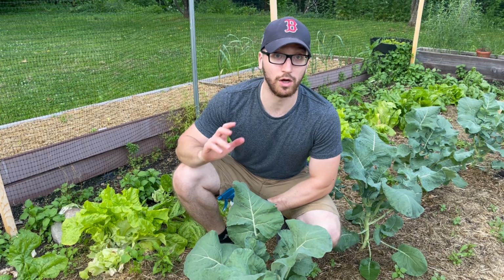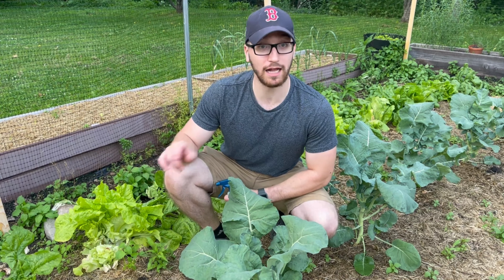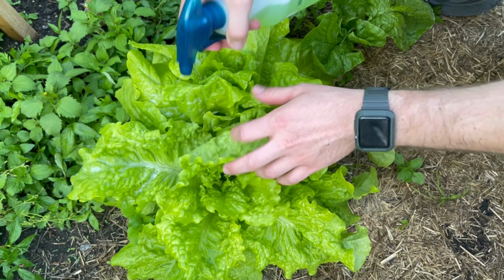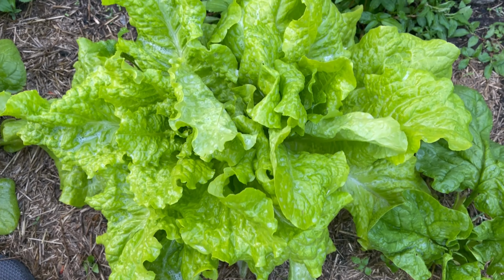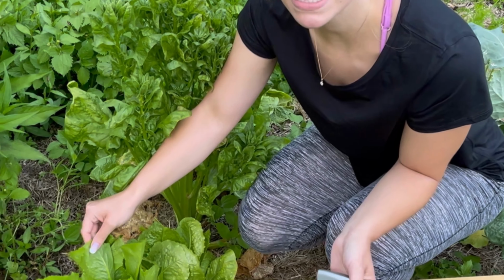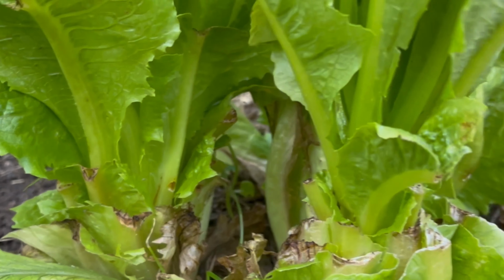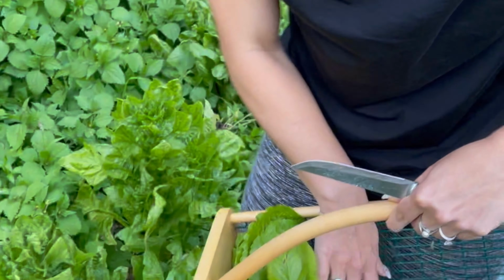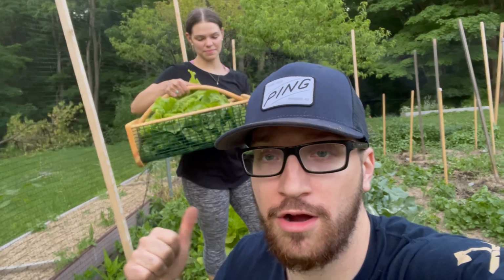How to maintain and harvest lettuce for maximum yield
It is a little late in the season for lettuce however, here are a few tips to maintain your lettuce crop and keep it growing back throughout the season. Lettuce is easy to grow and maintain under the right conditions, but it did take us a year or two to establish a good system that worked for us and we hope it helps others too. Happy gardening!